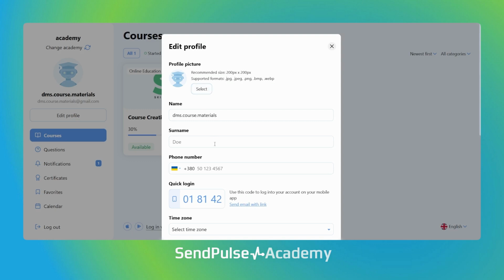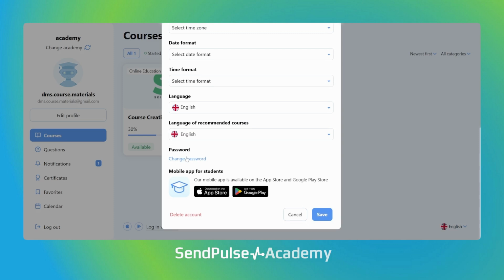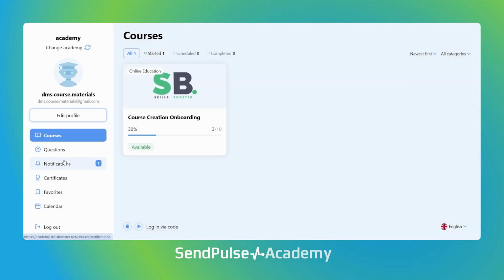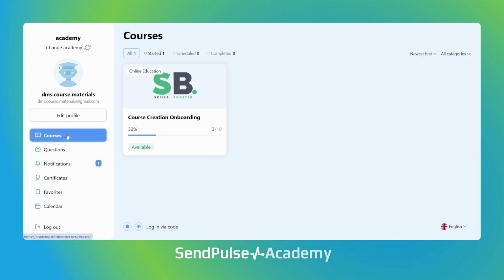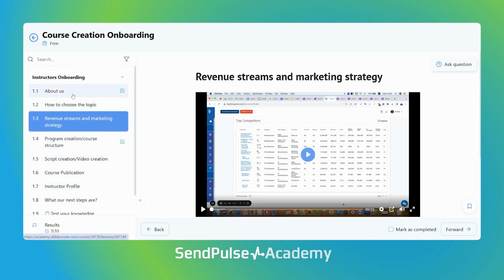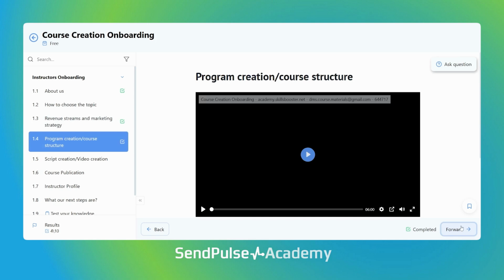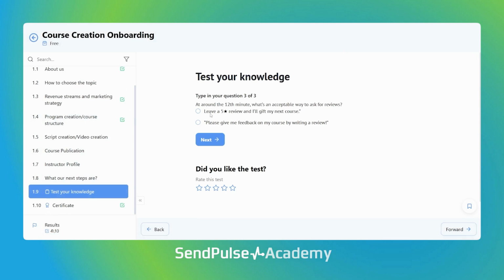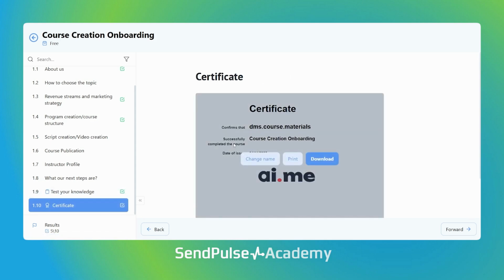How to Use the Student Account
In this video, you will learn how to use the SendPulse student account effectively. We guide you through setting up your account, navigating through lessons, accessing learning materials, tracking your course progress, submitting homework, and receiving certificates upon course completion. You'll also learn how to manage your profile settings, enroll in courses, and interact with your instructors.